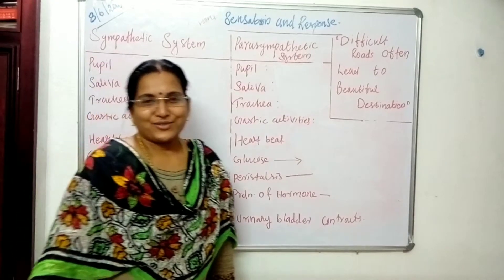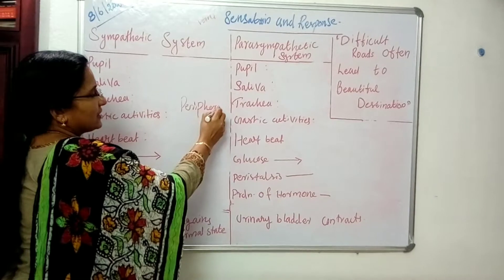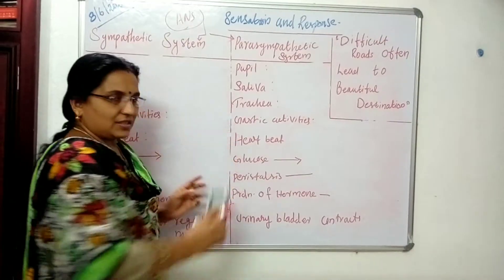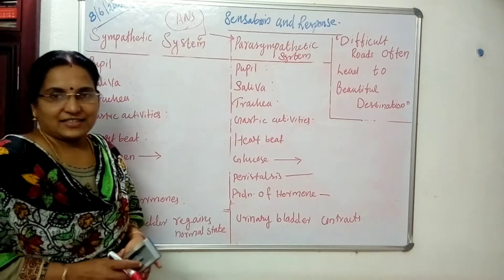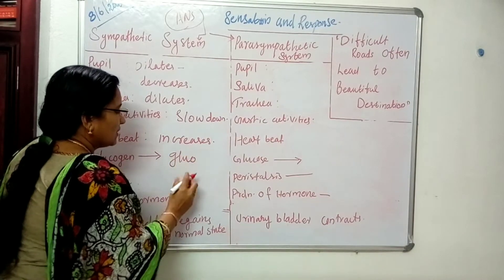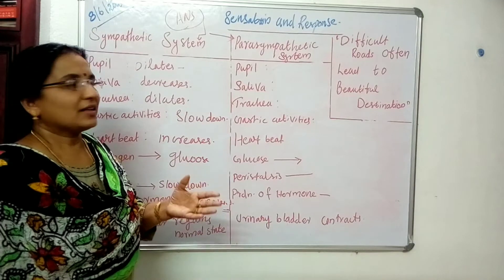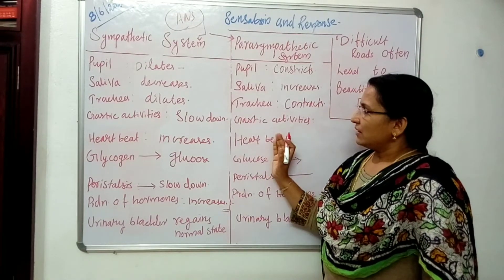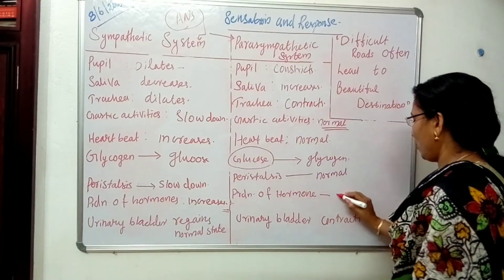10 th std BIOLOGY|SYMPATHETIC SYSTEM|PARASYMPATHETIC SYSTEM|BY BIJI NP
Activities that take place beyond the conscious level are controlled by autonomous nervous system,a part of the peripheral nervous system..The sympathetic system and parasympathetic system together form the autonomous nervous system.